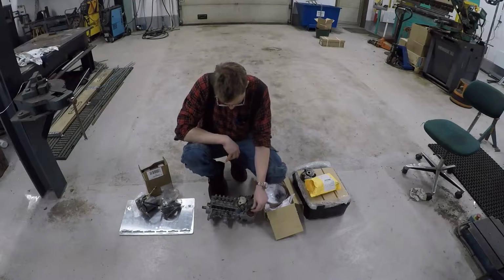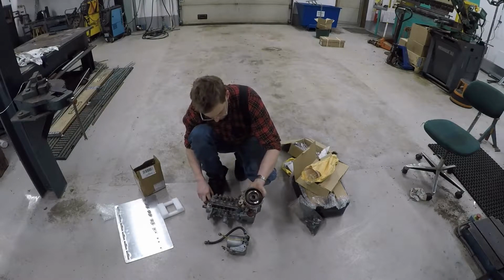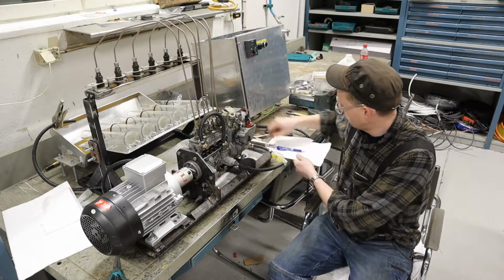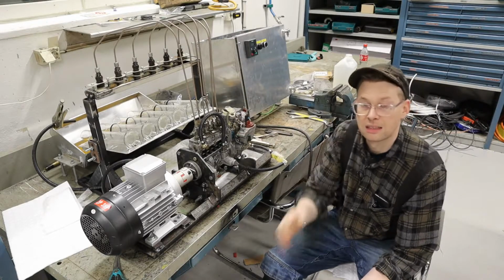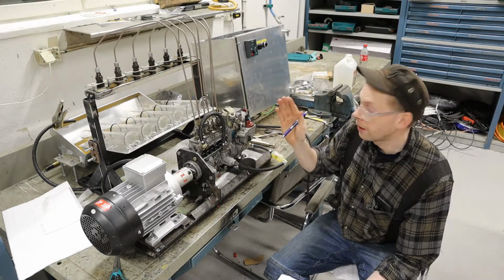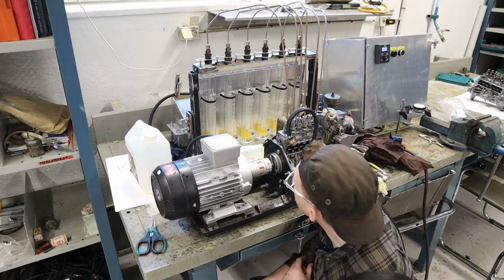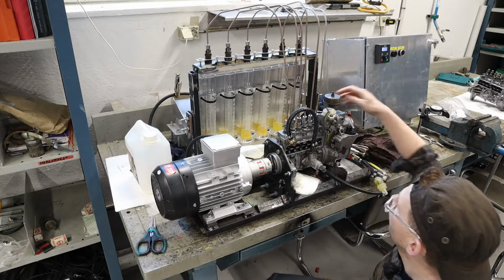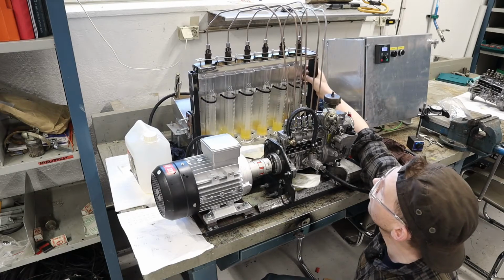Homemade Injection Pump Testbench for the OM603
Made a small rig to calibrate flow on the bosch in-line M-pumps